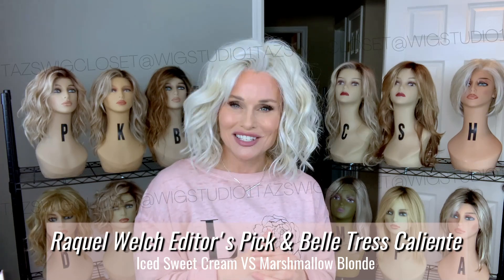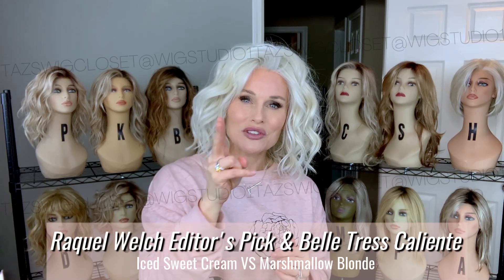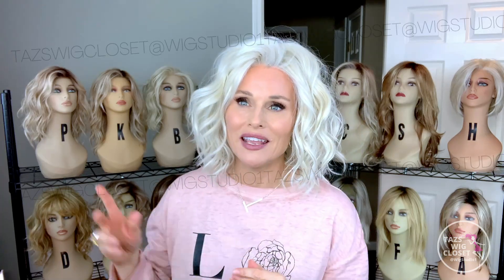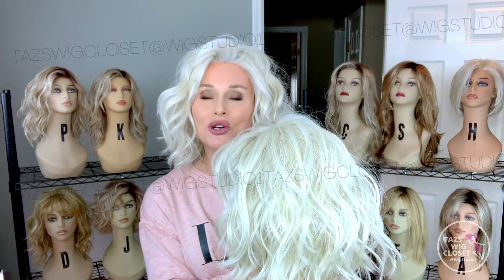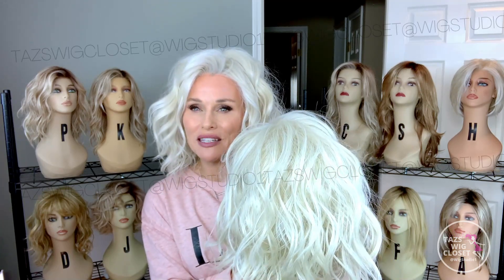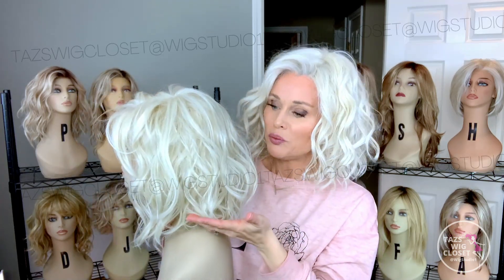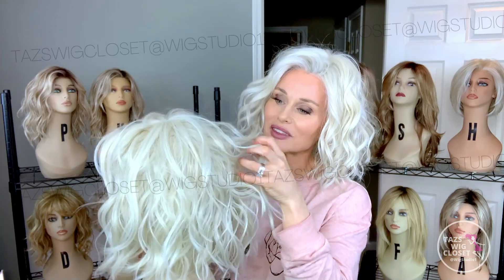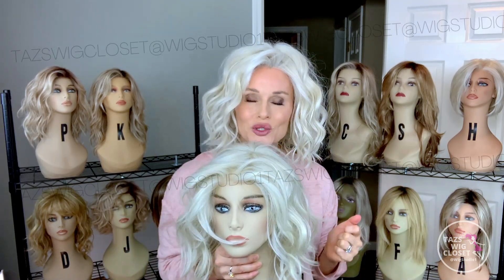SISTER WIGS COMPARISON! Iced Sweet Cream & Marshmallow Blonde | HELP for UNIQUE COVERAGE ISSUES!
It's a SISTER WIGS STYLE & COLOR comparison! CAN YOU tell the difference? Today we are comparing Raquel Welch ICED SWEET CREAM RL16-22 (shown on Editor's Pick) and Belle Tress MARSHMALLOW BLONDE (shown on Caliente).  Which is YOUR favorite? I purchases Raquel Welch Editor's Pick with my own funds. Belle Tress Caliente was provided to me last year for a review. XOXO TAZ

** See links for details, pricing and promo offers!

▶PLEASE NOTE◀ – Colors may appear brighter than actual due to studio lighting, etc.  You will find this is also true with manufacturers photos. Darkening my lighting would yield low quality video.  The lighting I have is still a better option than reliance on the digital color swatches.  Remember also, colors can vary from piece to piece among wigs of the same style and also depends on the color calibration of your viewing device.